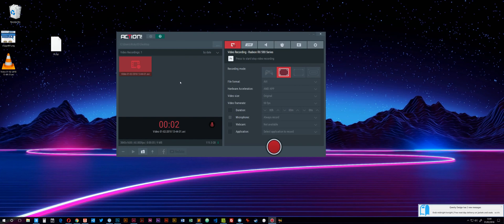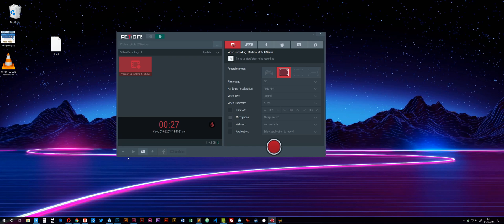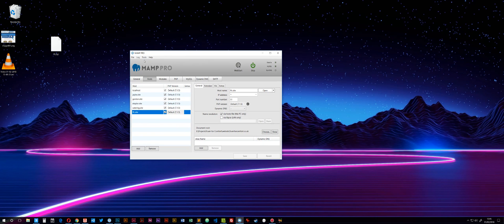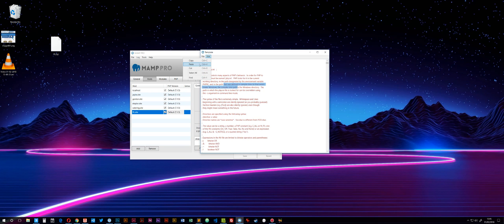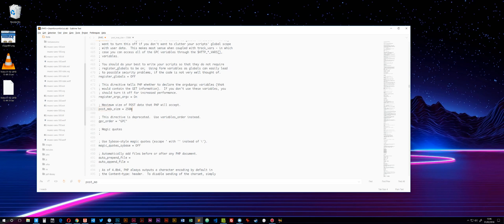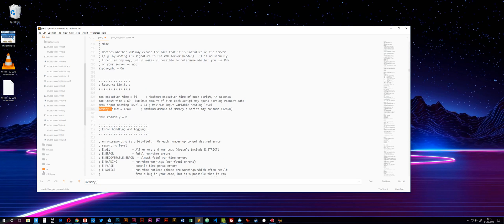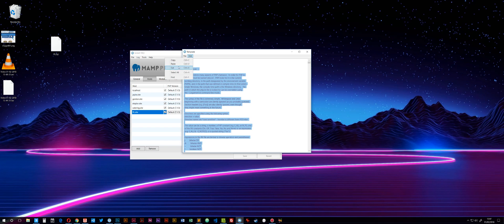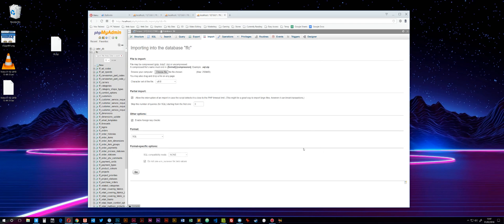Increase the database file size limit in phpMyAdmin in MAMP for Windows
By default MAMP sets the database maximum file size far too conservatively which prevents you from importing into phpMyadmin larger databases.

This tutorial shows you how to edit your PHP ini file to increase this value and therefore remove this constraint.

I should also say that editing the PHP ini file in this manner will also work even if you are not using MAMP just make sure you are editing the correct file. This is outside the scope of this video so I won't go into detail here but I did feel it was worth mentioning.